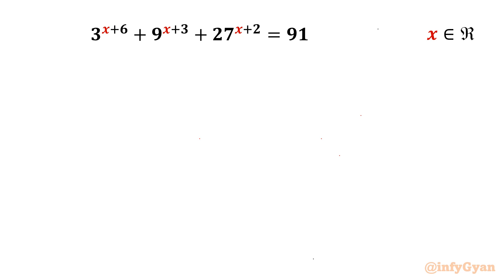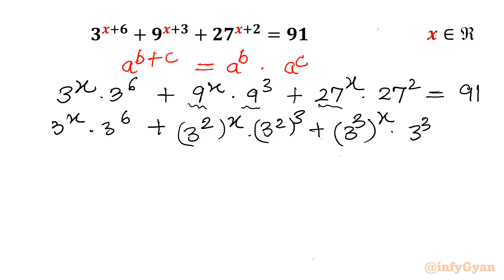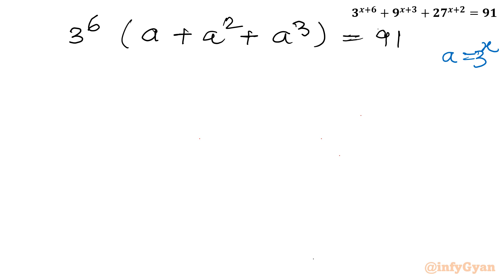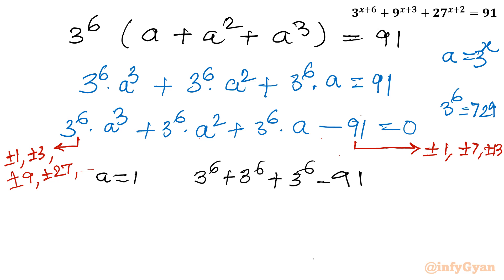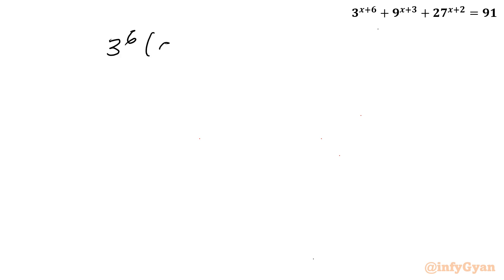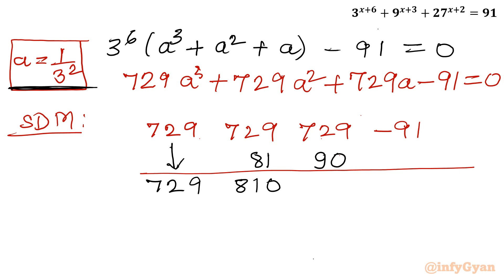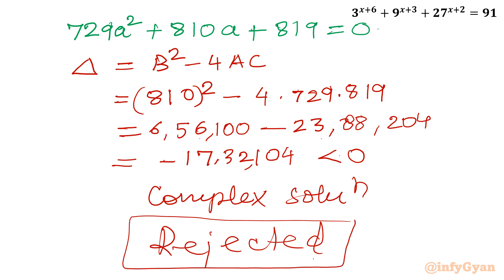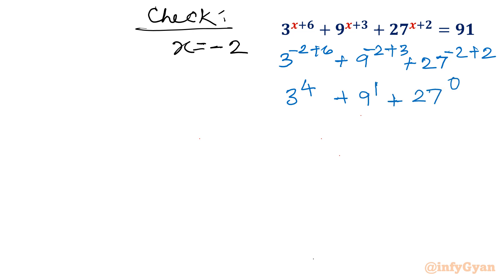Can You Solve This Exponential Equation Challenge? | Olympiad Prep!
Hello My dear family I hope you all are well if you like this video about "Can You Solve This Exponential Equation Challenge?

Join us as we tackle a challenging exponential equation that's perfect for sharpening your problem-solving skills ahead of Olympiad competitions. This video provides step-by-step guidance and strategies to help you crack the puzzle, offering valuable insights into tackling complex mathematical problems. Whether you're a student preparing for competitive math events or simply enjoy a good math challenge, this session will enhance your understanding and boost your confidence in solving exponential equations.

Topics covered:
Exponential equations
How to solve exponential equations?
Algebra
Properties of exponents
Algebraic identities
Synthetic division
Rational root theorem
Exponential Equation
Exponent laws
Solving cubic equation
Quadratic equation
Discriminant
Complex solutions
Real solutions

Timestamps:
0:00 Introduction
0:25 Exponent laws
2:58 Substitution
4:46 Rational root theorem
7:10 Base solution
8:05 Synthetic division
9:40 Quadratic equation
10:08 Discriminant
11:01 Complex solutions
12:03 Real solutions
12:15 Verification